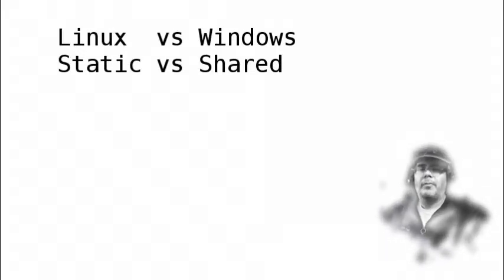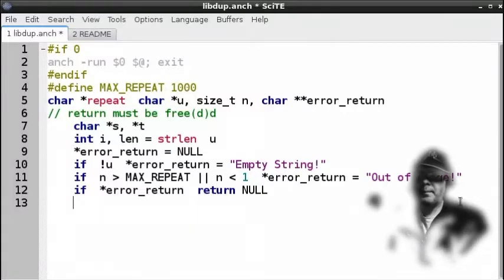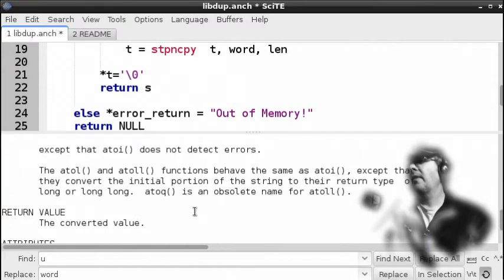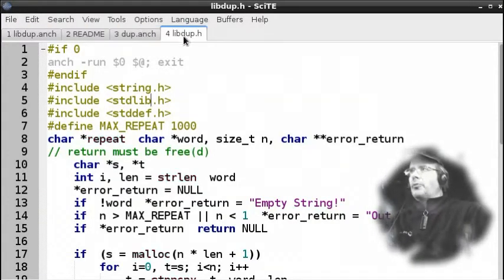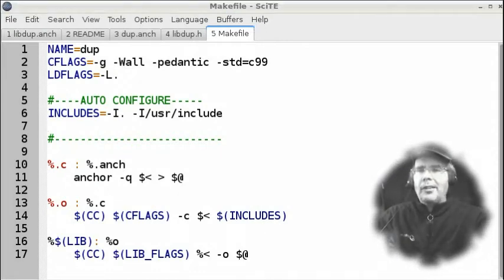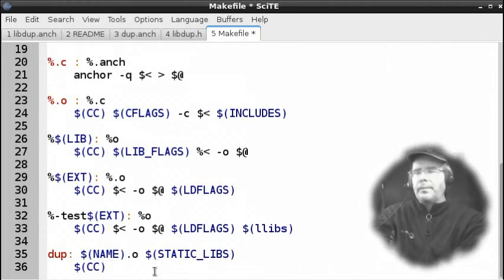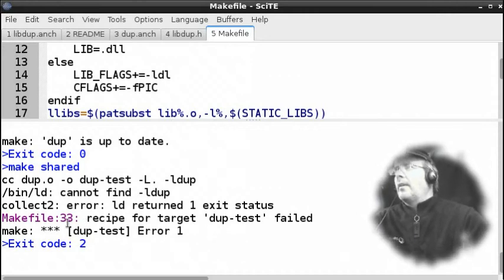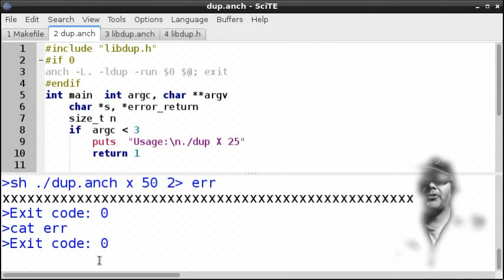Make a DLL in C -- Introducing the Pseudocode Cross-Compiler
One Hour Builds: DLL for Windows and Linux, just for fun, using this cross-platform C build template featuring GCC, Mingw, and the new, Anchor "pseudocode" compiler. Also in the video we craft the template itself, line by line, and comment all of its parts, as much as possible in the one-hour time constraint.

==References==

How to count characters in a unicode string in C - Stack Overflow.